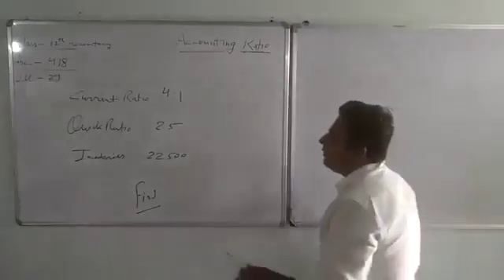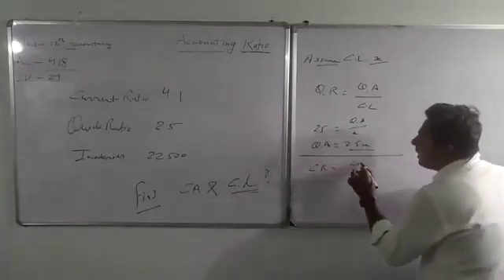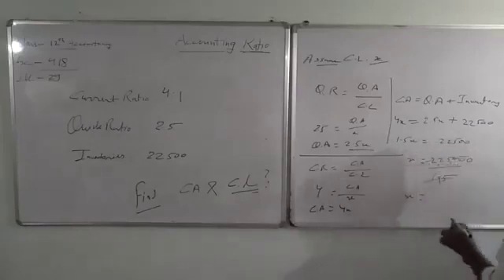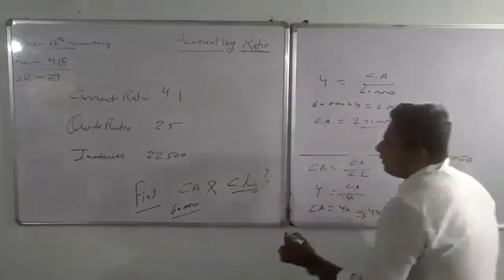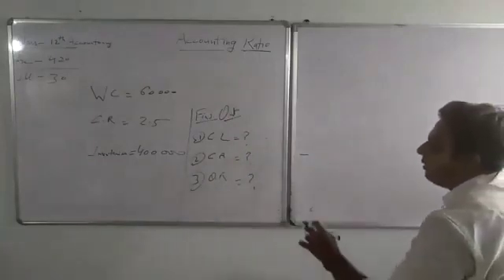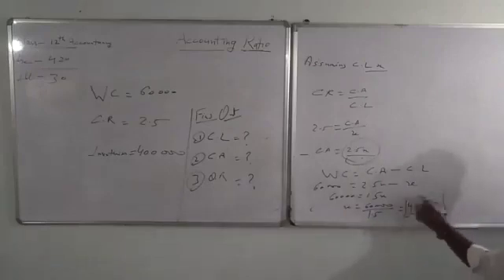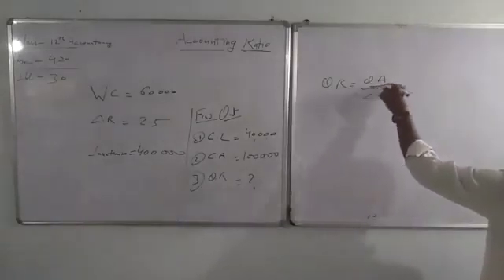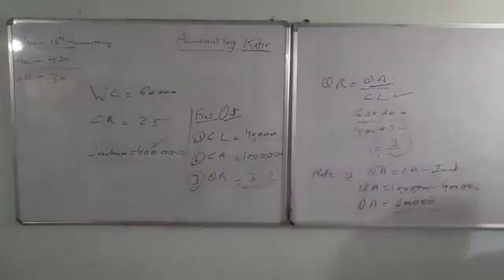Class 12 Accounting Ratio Part 8